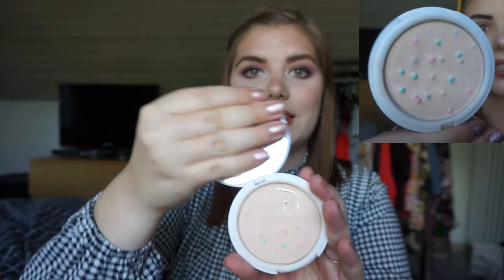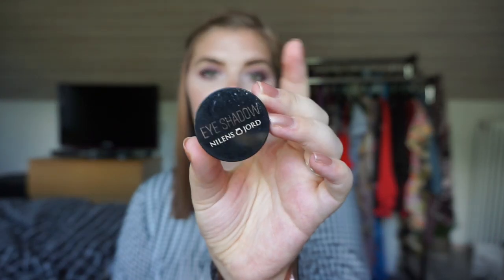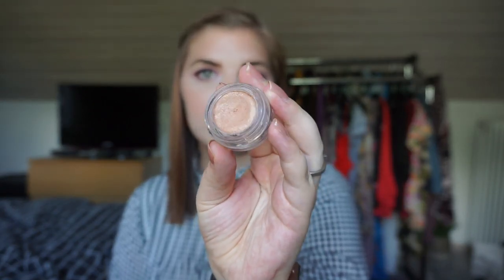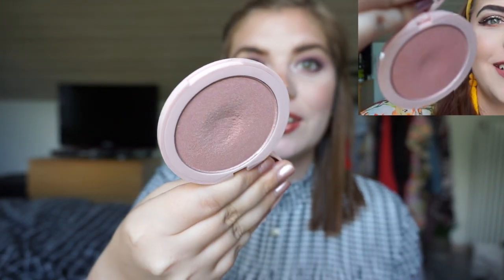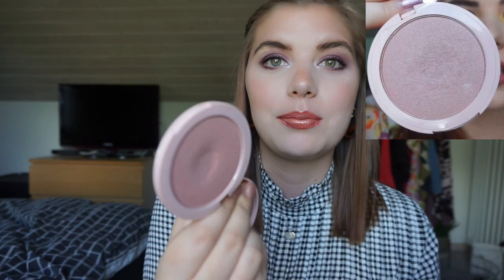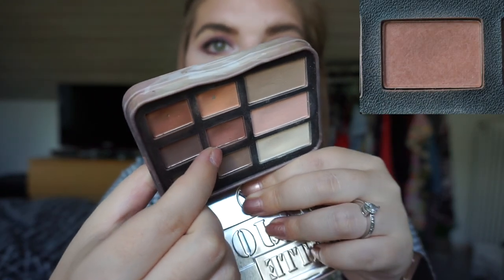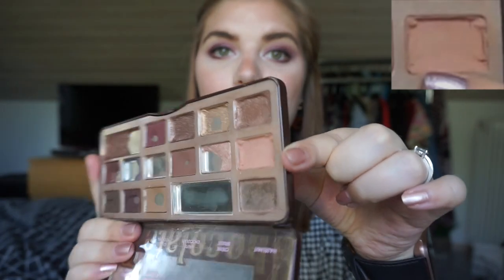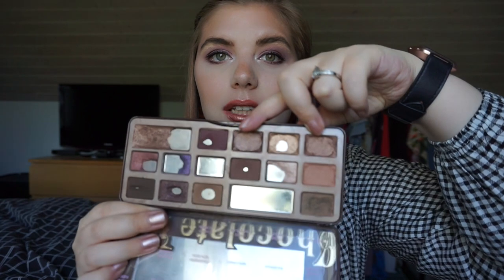PAN IN EVERYTHING | UPDATE 9 // COLLAB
Frida @makeuppanning

MY PRODUCTS:
 1) W7 Glowmotion - Pink it up
 2) W7 Flawless Face pressed powder (DONE)
 3) W7 Major Matte - shade no 5
 4) Too Faced Chocolate Bar - Salted Caramel

 5) Nilens Jord Eyeshadow - Soft Copper